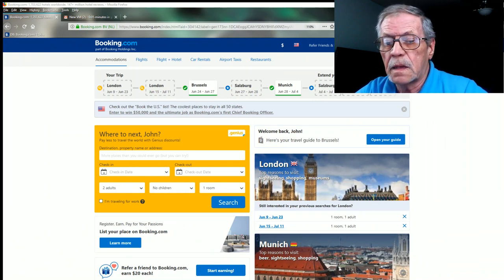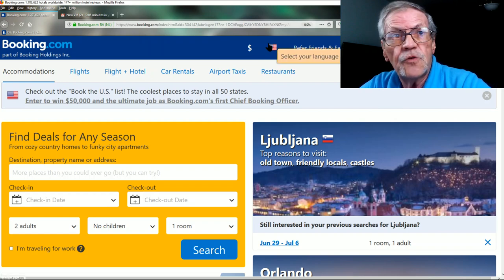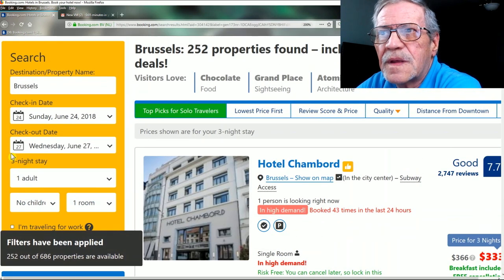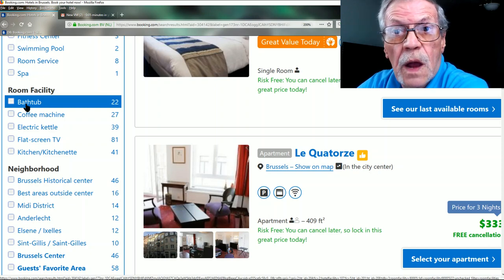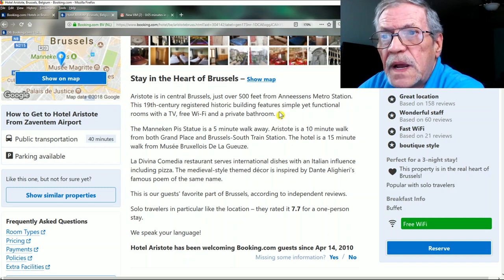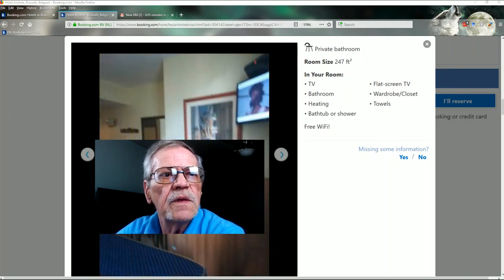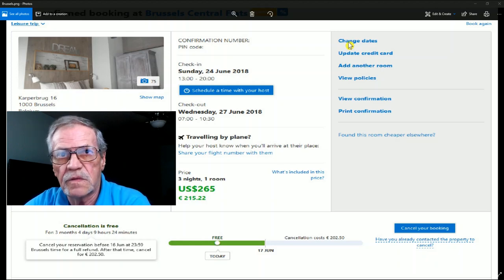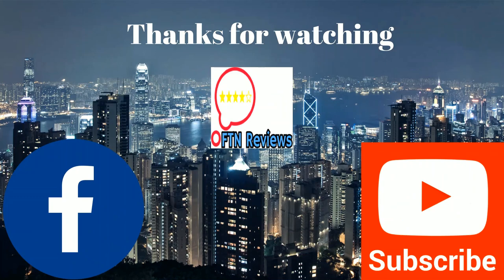booking.com review with $20 coupon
If you are going to Europe and need lodging, there is nothing better than booking.com to make your accommodations with. Order through the link and receive $20 off your first booking.

4 Port HDMI Switch
Eaton P Lavalier Microphone
eSecure High Speed All-in-1 USB Card Reader
Flexible Tripod
HornetTek HDMI USB 3.0 1080P 60 FPS Video Capture Device
LimoStudio Studio Lighting Kit
Logitech HD Pro Webcam C920
MT-VIKI audio splitter
Neewer Microphone & Studio Boom Kit
Nikon COOLPIX S6500 Wi-Fi Digital Camera
Retractable Ethernet Cable
USB 2.0 Webcam
USB 3.0 Cable - A-Male to Micro-B